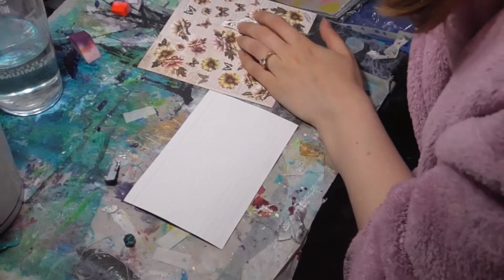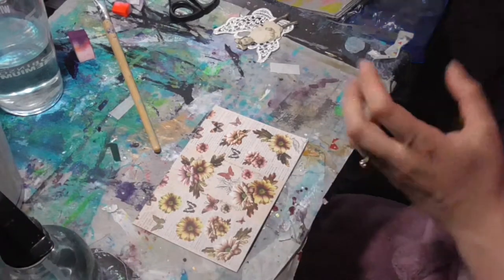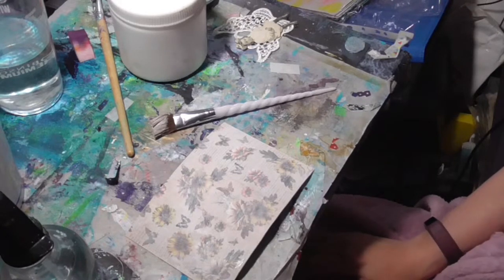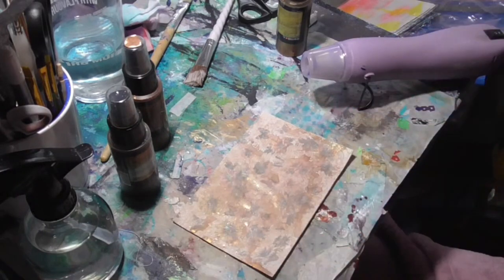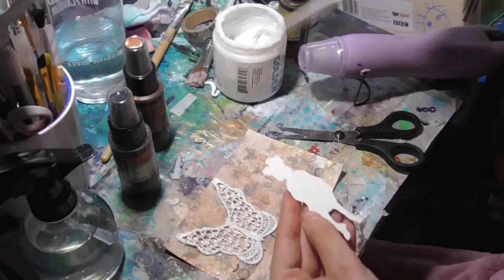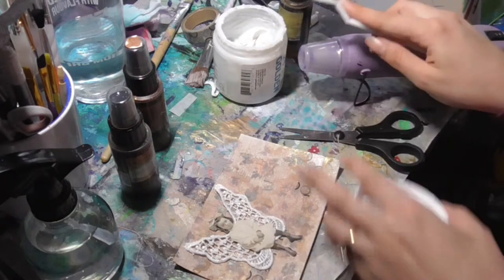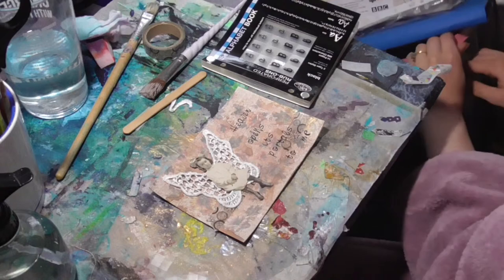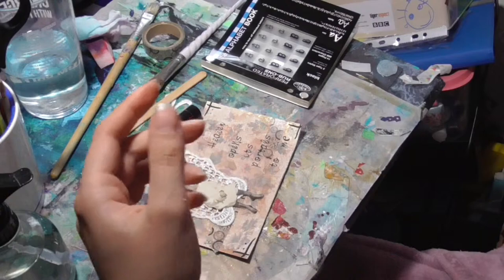Mission Inspiration Mid Month Mini Mission: May